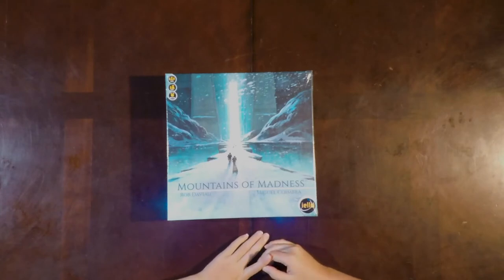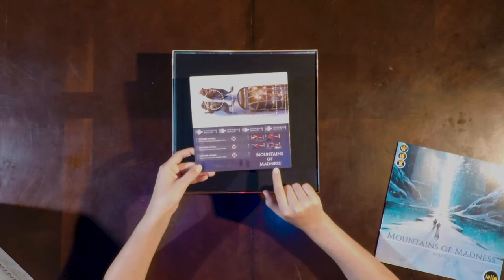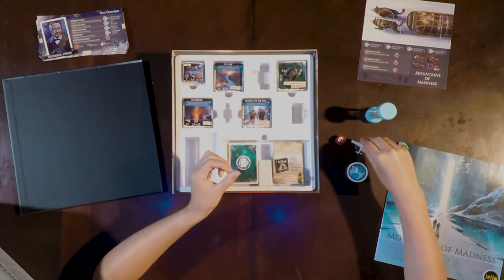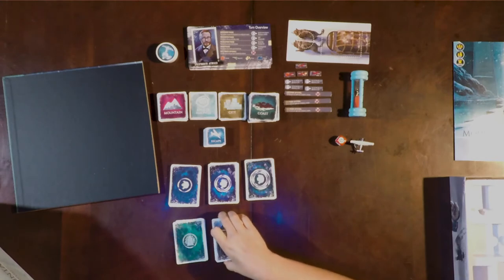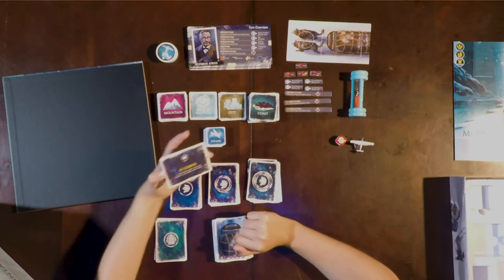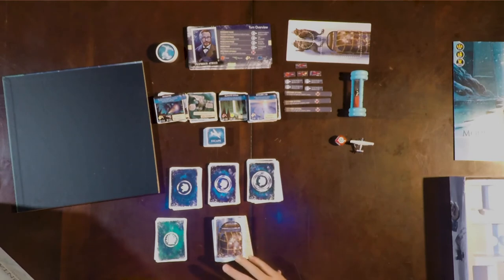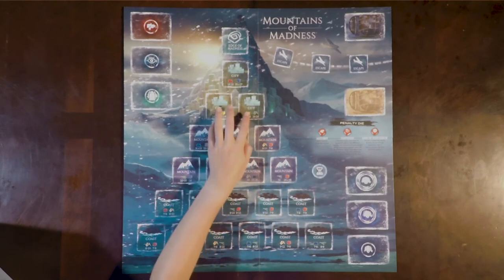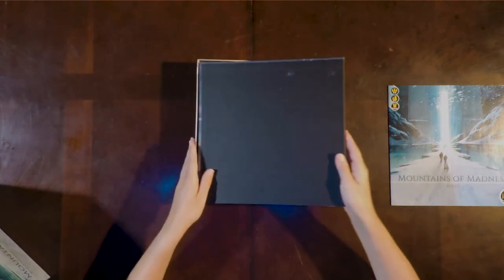Mountains of Madness Unboxing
What's in the box and first reactions to Mountains of Madness.
Created By: Rob Daviau
Art By: Rob Daviau & Miguel Coimbra
Distributed by: Cmon Global Ltd & Guillotine Games

Purchased at - TAG Total Access Games - Ashland, VA